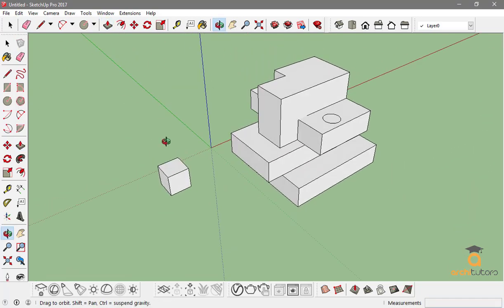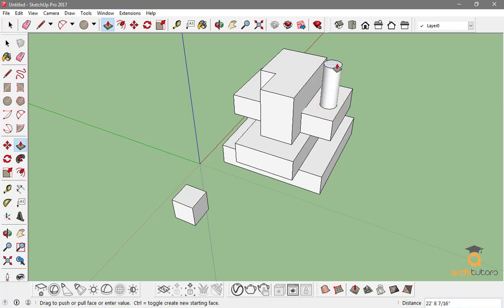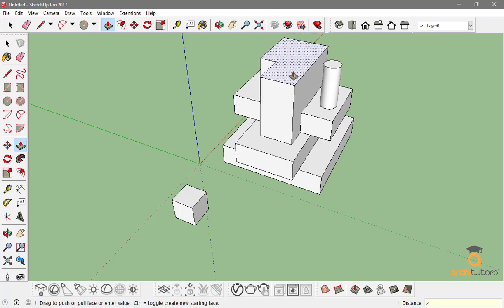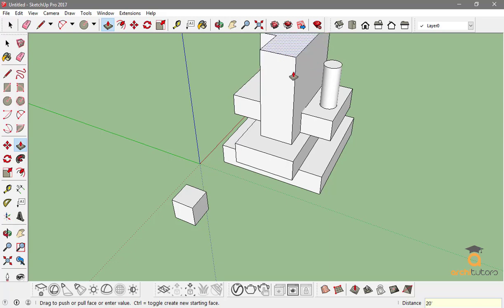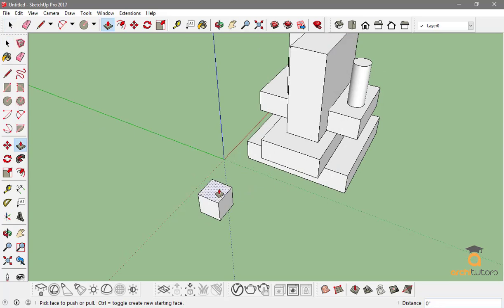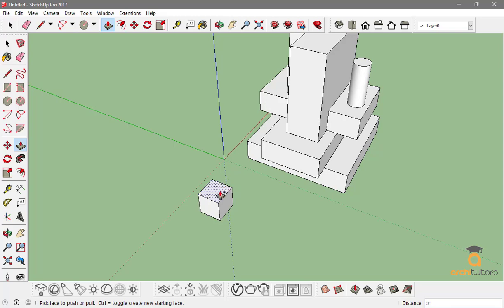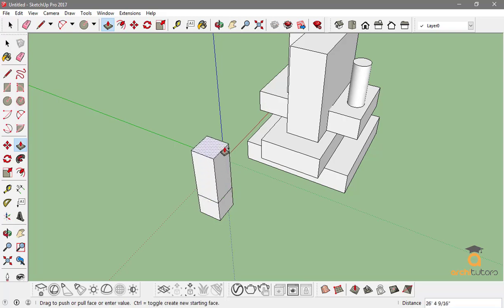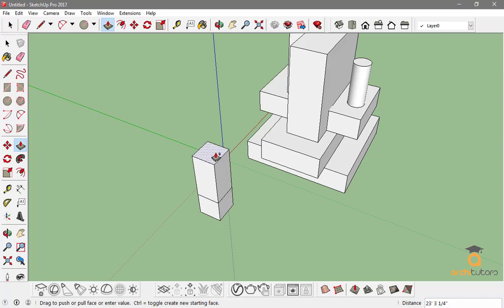Sketchup Tutorial for beginners || lesson 04 || Using push and pull tool in sketchup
In this tutorial you will learn about how to use push and pull tool in sketchup. Our step by step sketchup lessons will take you from a sketchup beginners to sketchup pro.  Sketchup (formerly Google Sketchup) is 3D modeling software that is easy to use and has an extensive database of user-created models available for download from 3d warehouse. SketchUp is used for a wide range of 3D modeling projects like architecture, interior design, landscape architecture, and video game design, to name a few of its uses.